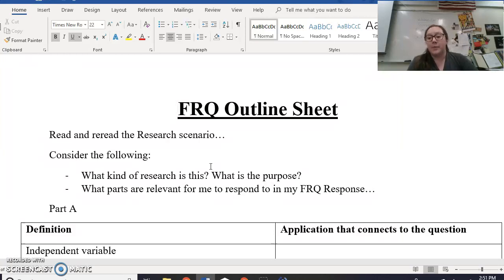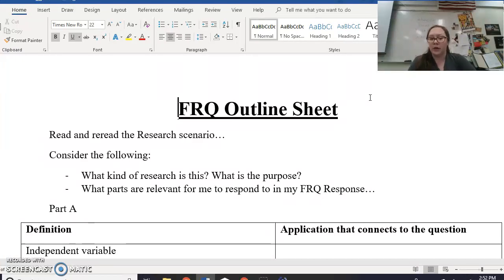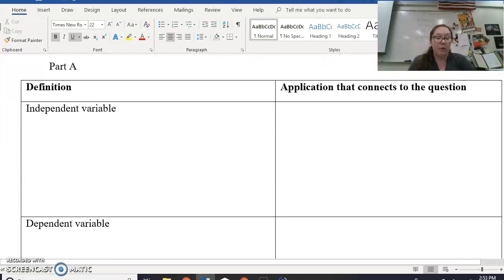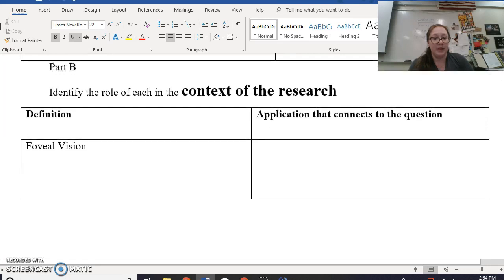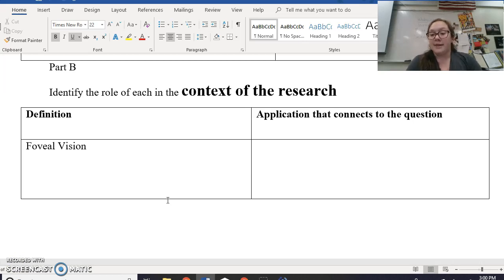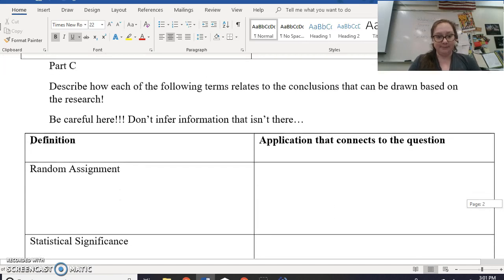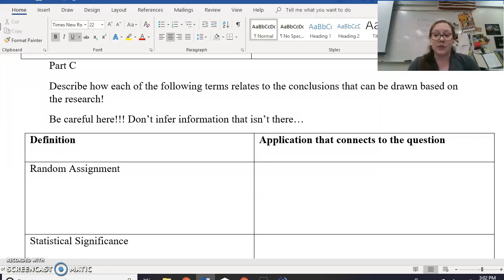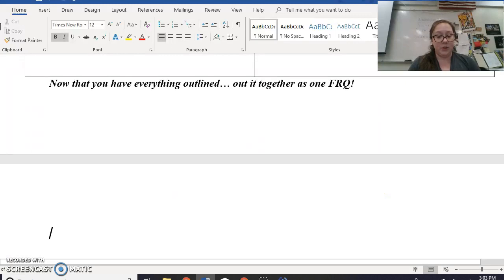Unit 4 FRQ Outline